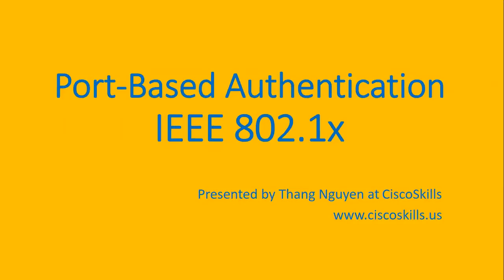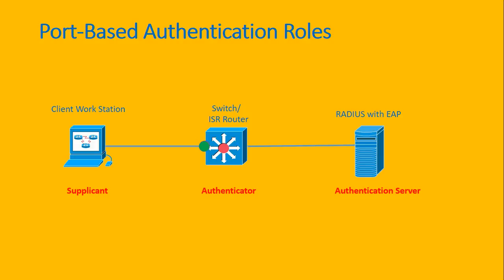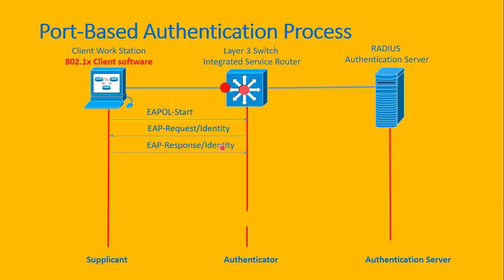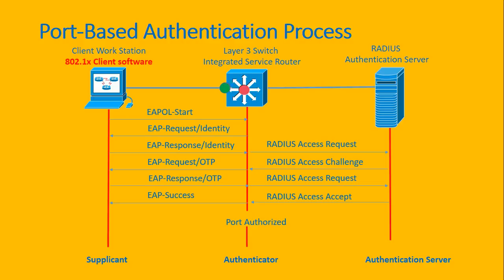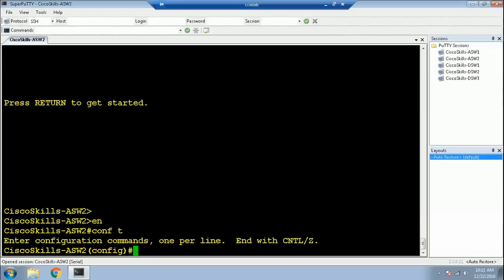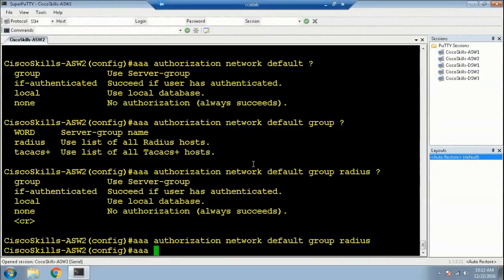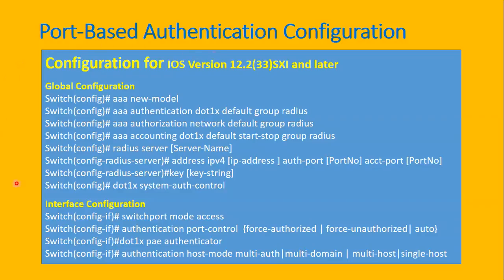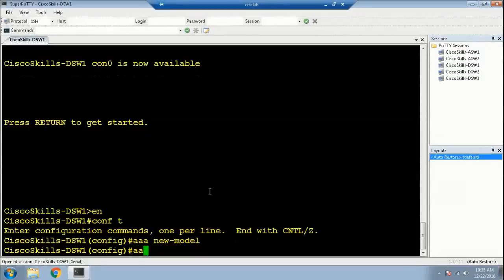Port Based Authentication 802 1x Introduction